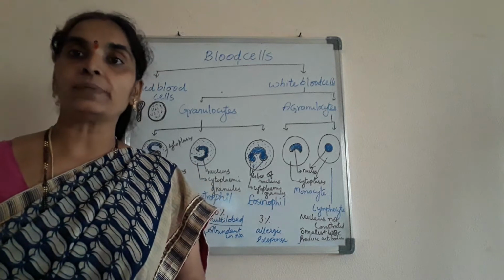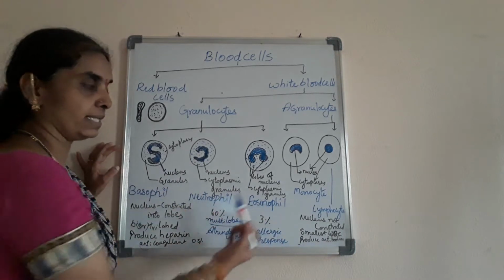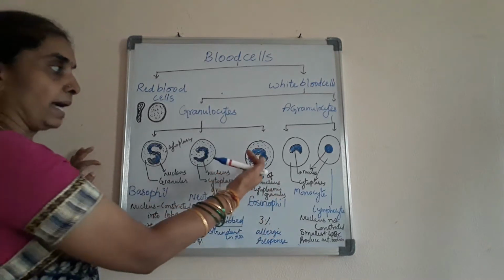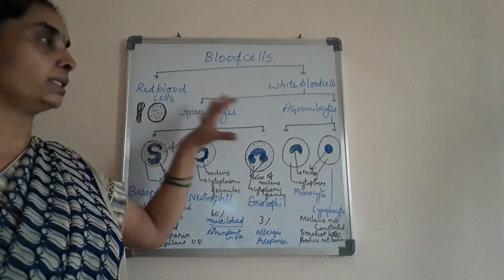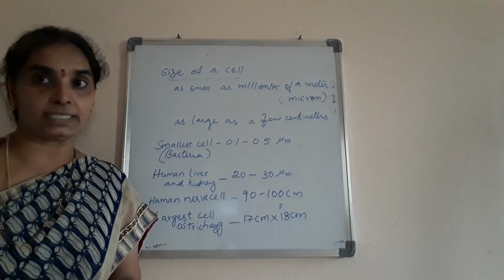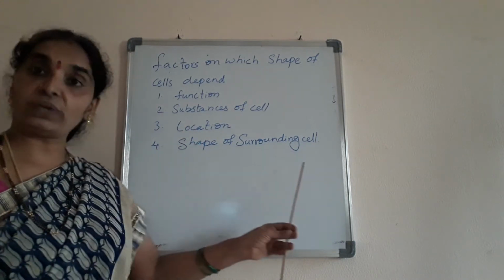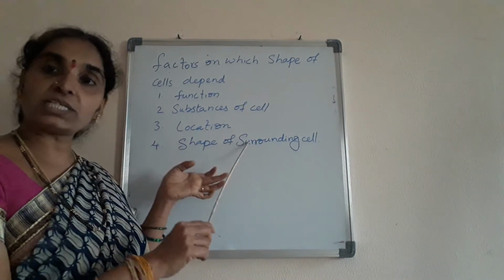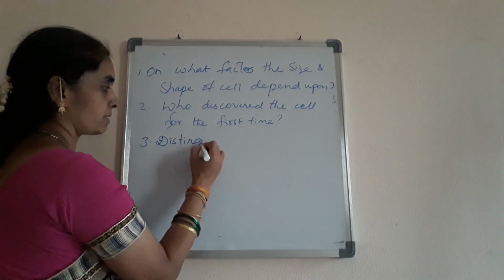Cell the basic unit of life @8th class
Diversity of cells (2)